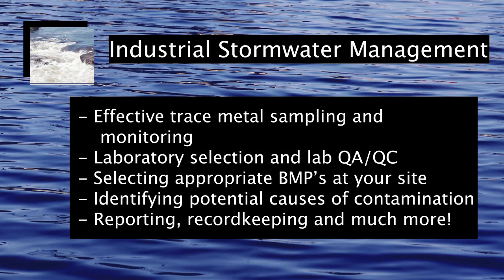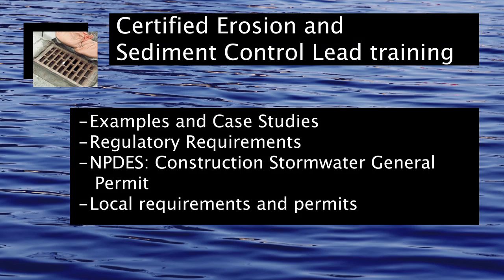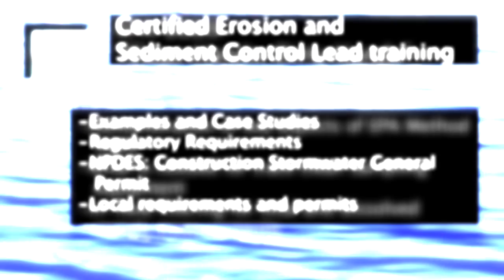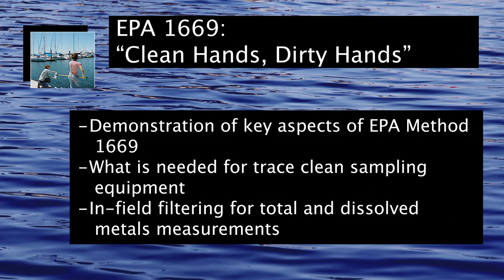Stormwater Training Solutions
NWETC offers training in Industrial and Construction Stormwater management, and EPA 1669 "Clean Hands/Dirty Hands sampling techniques.